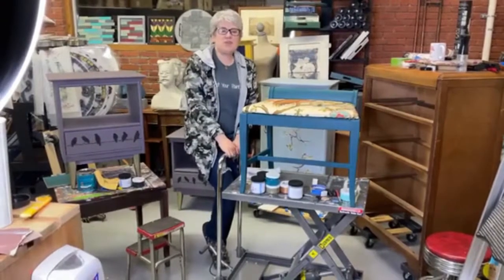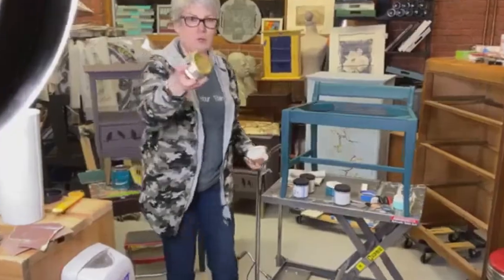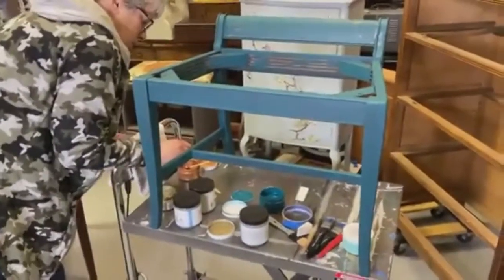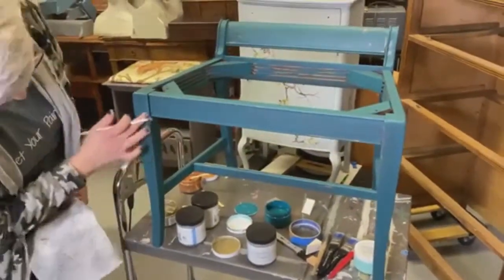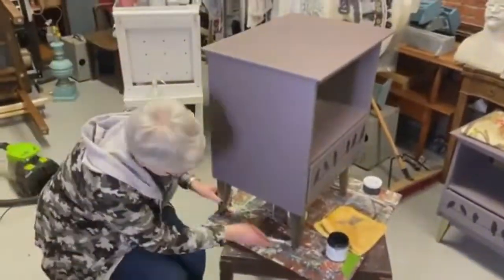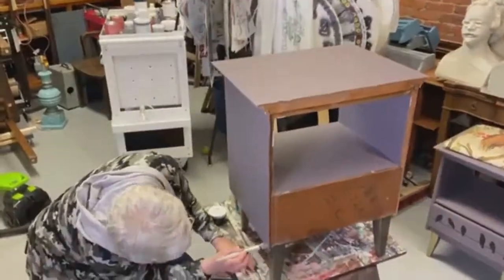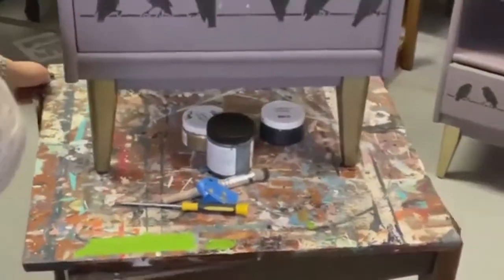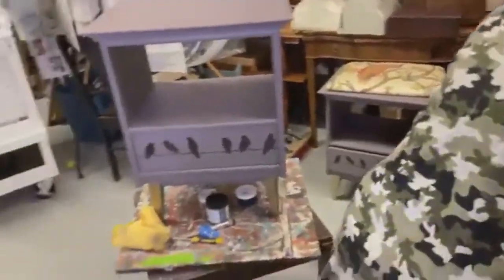Using Paint Couture's Glaze Couture 2 Different Ways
Hey everyone! This is Risa and Kevin from Hudson Valley Vintage. Tonight we are bringing you something very exciting! We are collaborating with Paint Couture, and we are doing a video on their Facebook Live, every Wednesday at 07:30 PM. It's a date, and be sure to check out more of Paint Couture!

Tonight we are going to show you two different ways to use Paint Couture's Glaze Couture.